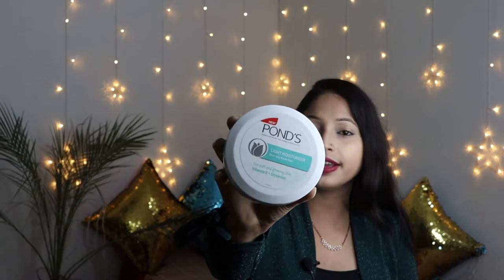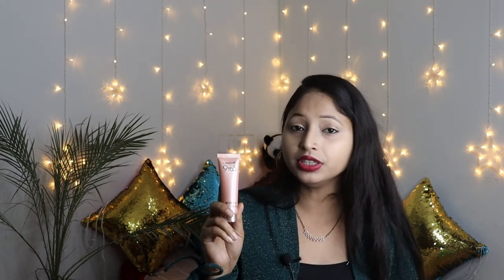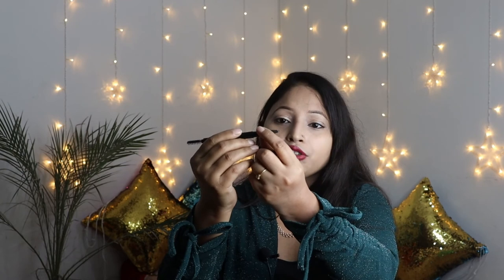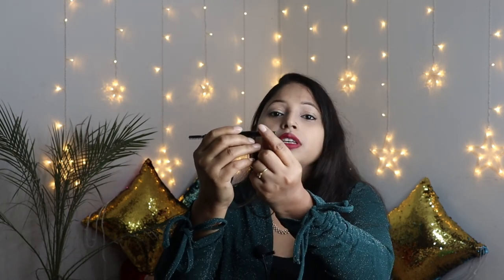*BEST* NYKAA PINK FRIDAY SALE RECOMMENDATIONS UNDER RS.500/- | NYKAA HAUL 2020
Want to know about *BEST* NYKAA PINK FRIDAY SALE RECOMMENDATIONS UNDER RS.500/-. Here is my NYKAA HAUL 2020.

✰  SOCIAL MEDIA  ✰

✰  EQUIPMENT USED  ✰

This video is unsponsored. All opinions expressed are my own and unbiased. Some of the links shared above are affiliate links, which means if you choose to buy a product using my link, I earn a small commission, without any extra cost to you! Thank you for supporting me so I can continue to provide you with free content each week!
♥ Megha ♥